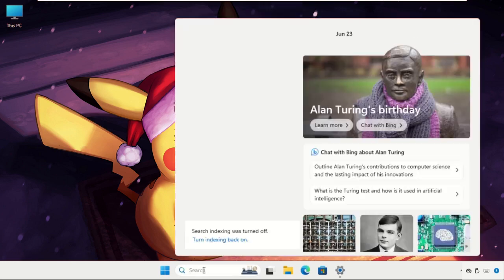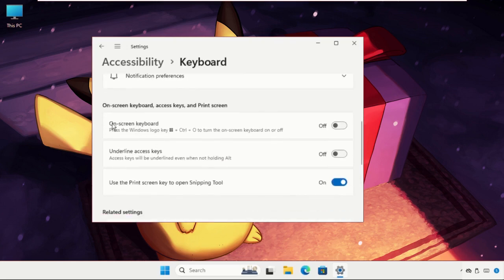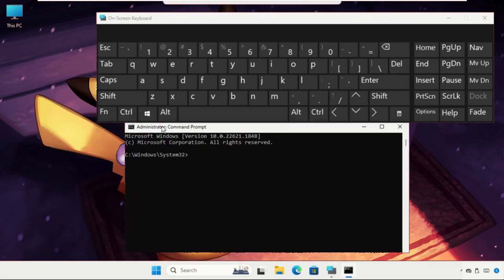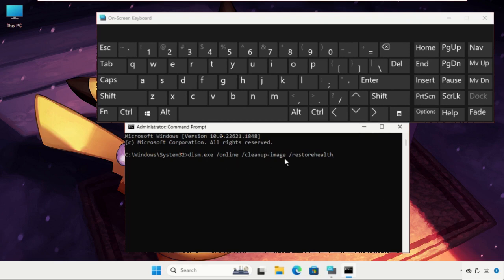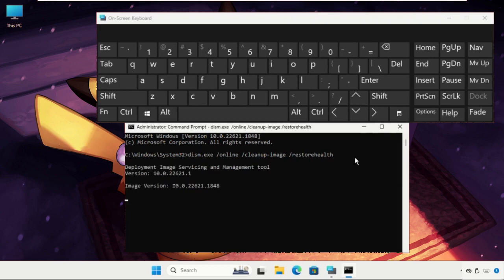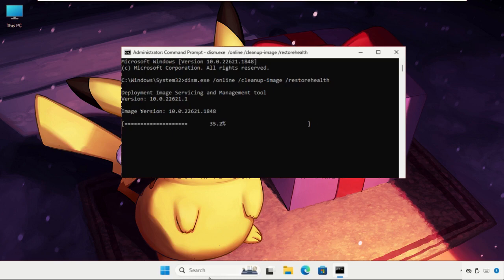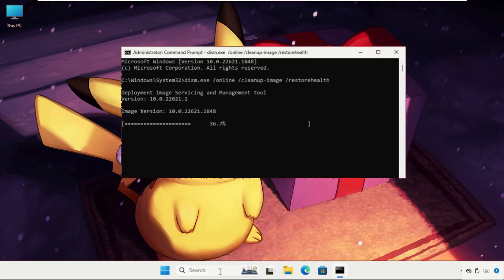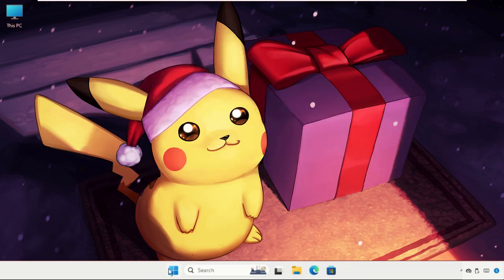Asus Laptop Keyboard Not Working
How to Fix Keyboard Not Working on Asus Laptop Windows 11

This video will show you How to Fix Keyboard Not Working on Asus Laptop Windows 11
Your keyboard is vital whether you have a desktop PC or a laptop. You can't use your computer if your keyboard stops working. Whether you're playing a game, producing a document, or simply searching through your files, your keyboard must function properly. so, lets learn How to Fix Keyboard Not Working on Asus Laptop Windows 11